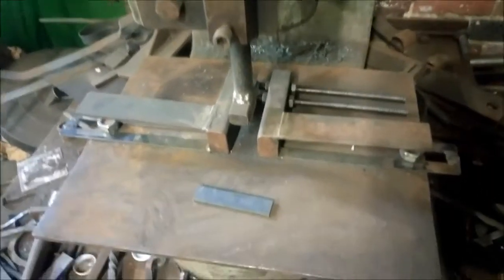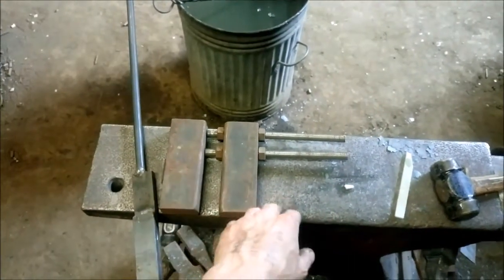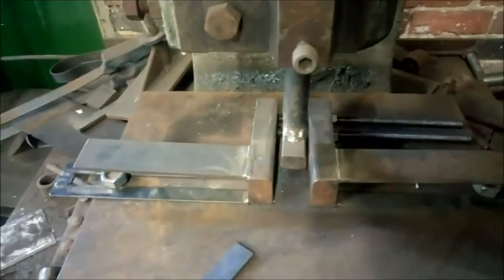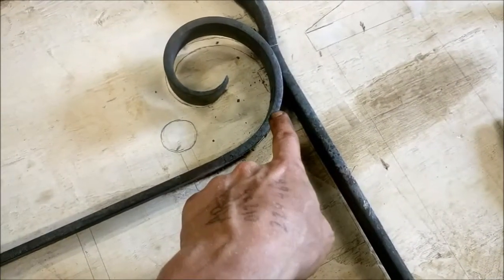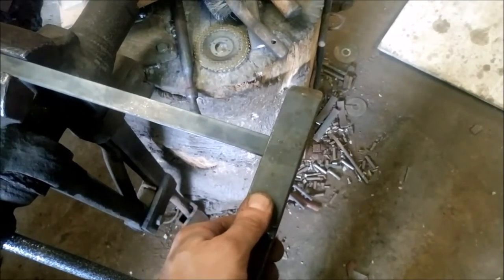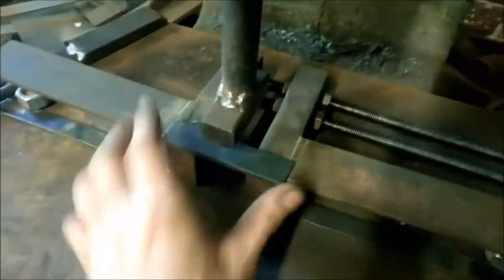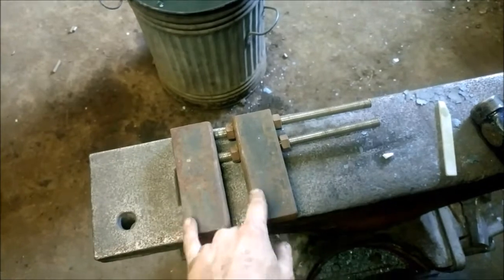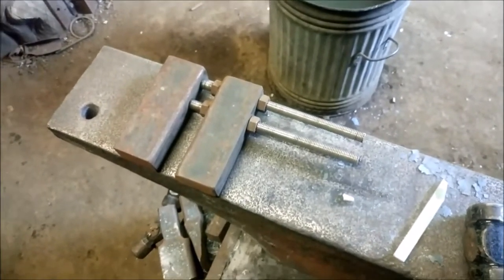Collar jigs and forging a collar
For collar making to set the required gap between the blocks do this:
1) open up the blocks by undoing the nuts
2) put your mandrel + 2 pieces of scrap bar that are the same size as the collar bar material inbetween the 2 blocks. (it doesn't matter if these pieces of scrap are the same width as your collar material, they just have to be the same thickness).
3) the left hand block won't move so slide the right hand block up reasonably tight against the mandrel + 2 bits of bar
4) tighten the nuts up so the blocks can't move
5) calculate collar material length and cut bar to length
6) if you've welded wings onto the side of the blocks like I've done for my flypress version then you can lay the collar material cold on the jig and centre it up, then draw lines on the wings when it's hot you can easily centre the material across the gap. If you don't centre it the collar seam line won't be centred...which is just a bit of an eye sore but not the end of the world.